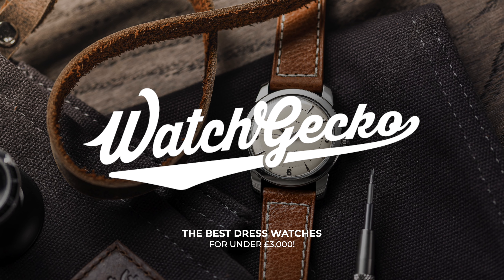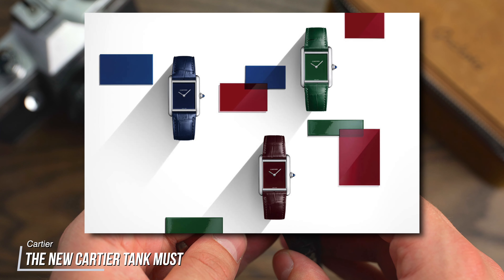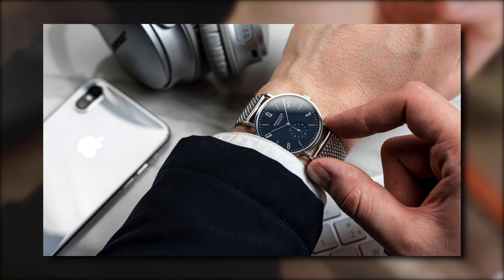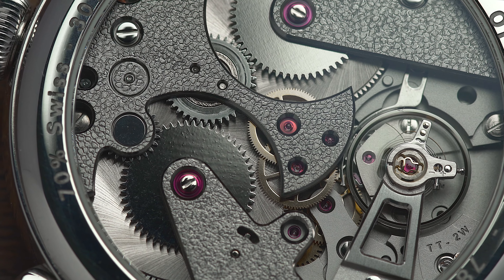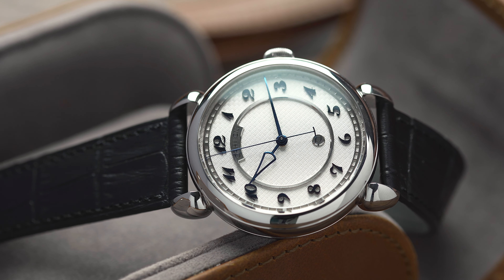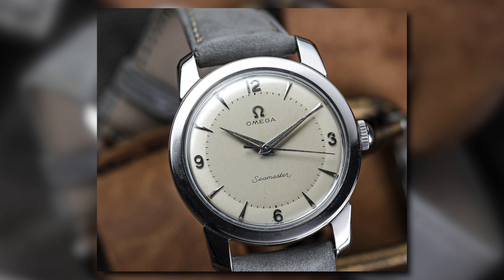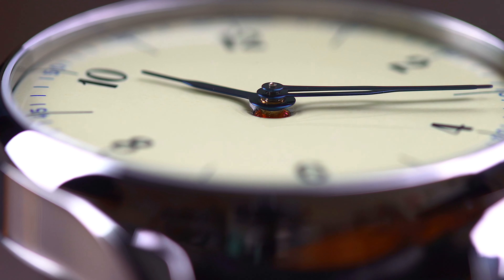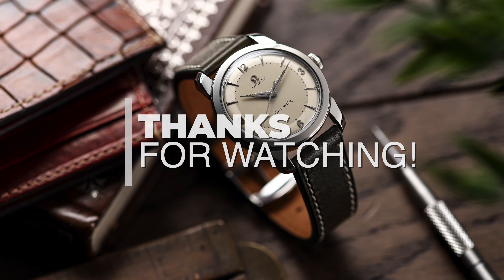The Best Dress Watches For Under £3,000 | Omega, Cartier, NOMOS & More!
WatchGecko The Best Dress Watches For Under £3000

7 inches - 7.25 inches

Ah, the humble dress watch. A purposely simple watch that doesn’t favour versatility and toughness, but rather elegance, style and an understated appearance that is capable of blurring into the background.

Here we wanted to shed some light on some of the most interesting dress watches available today for less than £3,000. Now that’s a noticeable chunk of change, but spend it wisely and you could easily end up with a stunning dress watch that could serve you well for a lifetime. And hey, if you want to wear the watches in a regular rotation with your other pieces, why not?
Both modern and vintage offer some incredible options, many of these can be bought for different reasons. Let's take a look at some of our top picks…

The Must De Cartier Tank - £1,000 - £1,500 (pre-owned)

An obvious place to start is with Cartier. The Tank was created in 1917 and is one of the most iconic pieces of design ever let alone in the watch world. Cartier is arguably one of the first brands that birthed the dress watch and its core aesthetic hasn't really changed that much since.

You might be surprised to learn then that you can get into the Cartier world for a subjectively small amount of money. The example we see above is a Must De Cartier Tank with Breguet numerals.

Back in the 70s, Cartier was struggling. The quartz crisis had meant that mechanical watches weren’t popular as this new technology was on the scene; Cartier needed to react. This necessity birthed the ‘Must De Cartier’ range. Watches (among other things) that on the surface seem to be the same as their mechanical, precious metal counterparts but really they were silver cases with gold plating and were quartz powered. This change lowered the price point resulting in a huge commercial success for the brand. Not only that, but it also allowed Cartier to move away from the silver dial and roman numerals that defined them to have a little more fun with colourful dials, different numerals etc.

Nowadays these Tank models can be found between £1,000 - £1,500 in good condition. There are two sizes available and unless you have an extremely small wrist, the ‘mens’ size will be the one to go for (it's 23.5mm x 30.5mm, even for a rectangular watch this is rather small).

If you’d rather something a little bigger, the modern Tank Must watches recently released are brilliant choices available within budget. You might think that this sort of money on a quartz watch is crazy, but after wearing the Must De Cartier for some months now I can confirm you actually come to love the fact it's quartz.

And yes if you hadn’t realised already, I love the Tank so much that the Must De Cartier is actually my personal watch.

NOMOS Tangente 167 - £1,840

From one timeless design language to another: Bauhaus. The term Bauhaus actually refers to a design school based in Germany designing all things from kettles, chairs, lamps and architecture. When it comes to watches, it is synonymous with a stripped back, pure, direct approach to design.

NOMOS is one of the leading examples who execute Bauhaus design extremely well, whilst also adding their own touch. Simple doesn’t mean easy, and stripped back doesn’t mean lacking.

You’d be hard-pressed to find a watch that offers a complete package as much as the Tangente. With their unparalleled focus on simply telling the time this watch is as pure as they get. The in house movements inside these watches are fantastic performers with a level of finishing unheard of at this price point.

Vintage Omega Seamaster Time only - (pre-owned) approx £1,500 - £2,000

One market that is growing virtually every day within the industry with many popular models spiking in price over a short space of time is vintage. One example of a watch that is the opposite of this is vintage Seamaster models from Omega. Modern watch fans might be confused to see the Seamaster name being used on an elegant, dressy watch but the name has been used by Omega on an almost endless amount of variations before becoming widely known as their diving watch.